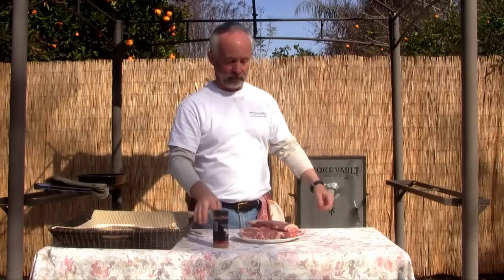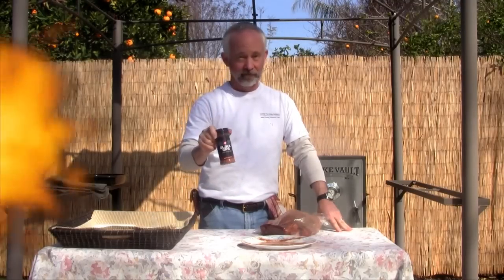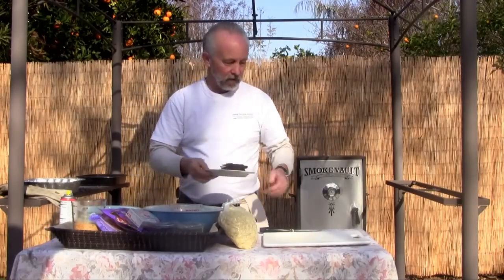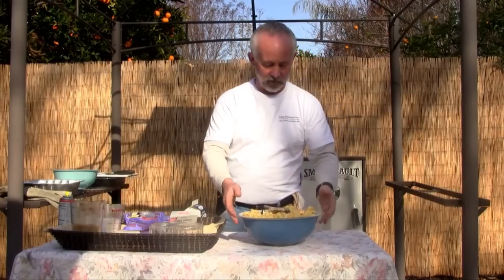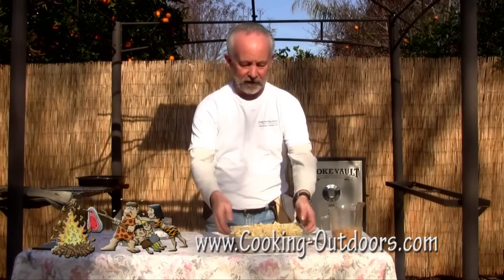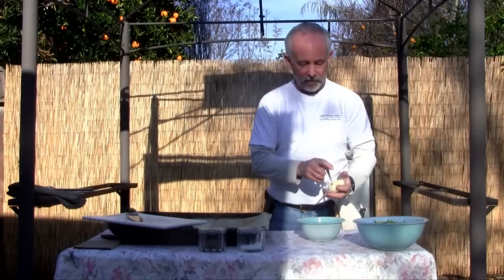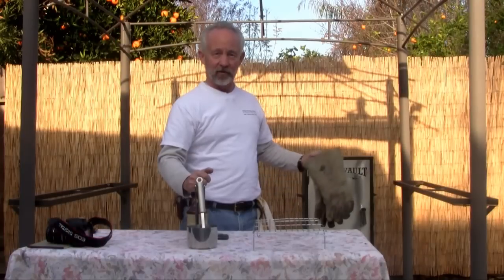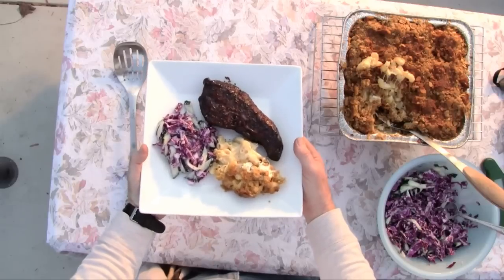Smoked Country Ribs, Smoked Mac n Cheese and Red Cabbage Cucumber Cole Slaw Recipe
Gary House, prepares Smoked Country Ribs, Smoked Mac n Cheese and a Red Cabbage and Cucumber Cole Slaw! Traditional BBQ made simple! Slow smoked in the Camp Chef 18" Smoke Vault.The sweet smell of wood chips slowly smoking the meal through the day!

Complete recipe is available on the Cooking-Outdoors website or the Cooking Everything Outdoors app!

Keeping things simple the Cooking Everything Outdoors way!

The how-to show of backyard BBQ, Grilling and Camp cooking. If it can be cooked indoors, I can show you how to cook it outdoors!

If you want to learn how to use BBQ, Dutch ovens, Grills, Fire Pits, Foil cooking and Camp cooking, then this is the show for you! Great product review and new ideas. Grill it, bake it, smoke it, fry it, we can do it.